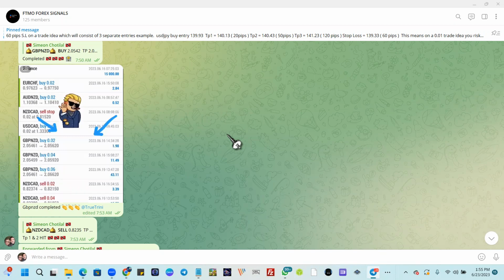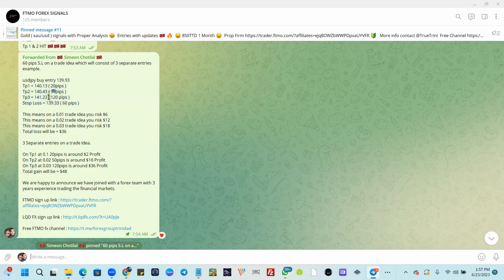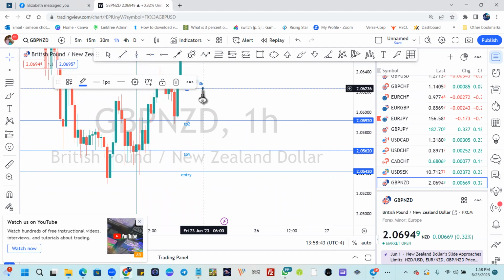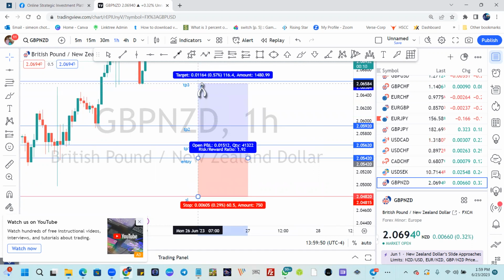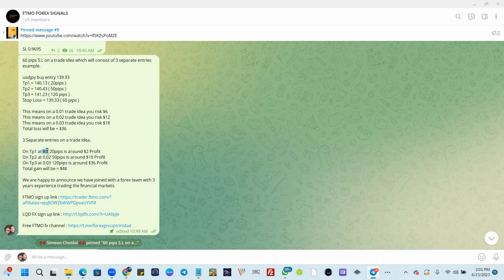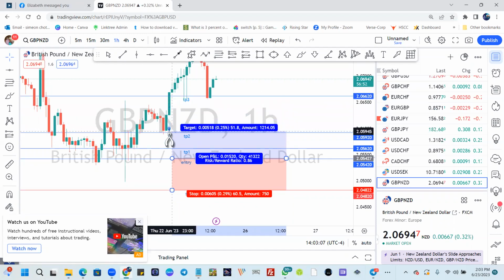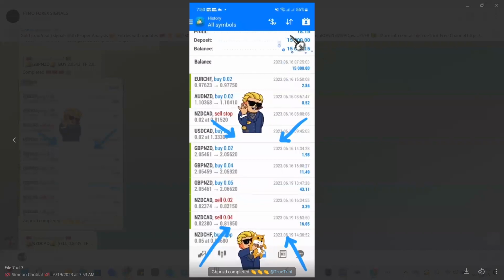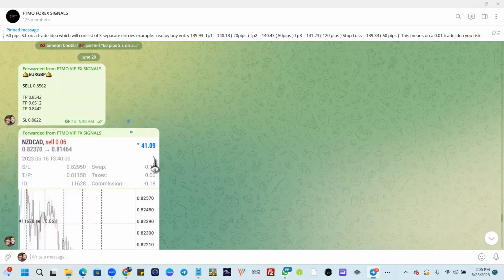Intro to our fx copy & paste signals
60 pips S.L on a trade idea which will consist of 3 separate entries example.

usdjpy buy entry 139.93
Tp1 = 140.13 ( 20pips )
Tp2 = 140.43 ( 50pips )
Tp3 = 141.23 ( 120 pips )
Stop Loss = 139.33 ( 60 pips )

This means on a 0.01 trade idea you risk $6
This means on a 0.02 trade idea you risk $12
This means on a 0.03 trade idea you risk $18
Total loss will be = $36

3 Separate entries on a trade Idea.

On Tp1 at 0.1 20pips is around $2 Profit
On Tp2 at 0.02 50pips is around $10 Profit
On Tp3 at 0.03 120pips is around $36 Profit
Total gain will be = $48

We are happy to announce we have joined with a forex team with 3 years experience trading the financial markets.